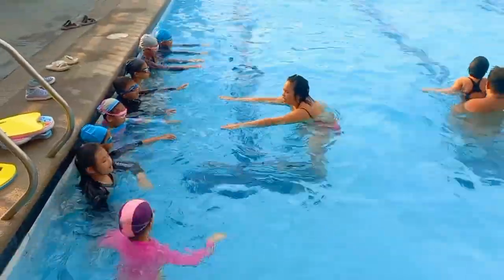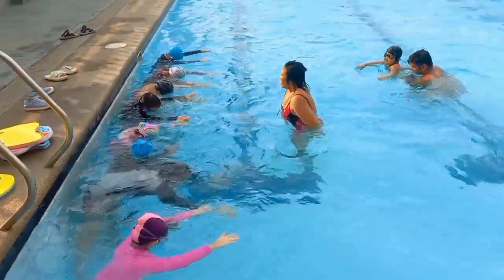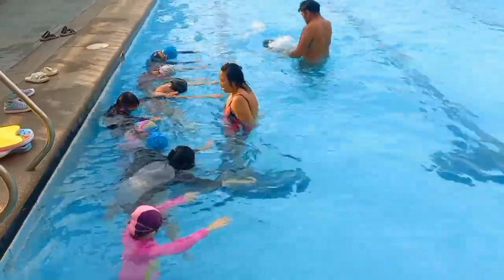Potpot's FIRST SWIMMING CLASS NEAR IN MANILA + EXTRA CURRICULAR FOR KIDS/Philippines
Hello mga mii's welcome back to my MomCy Nerie Vlogs💜 Along Manila na swimming lesson ba hanap niyo? for extra curricular para sa inyong mga bagets, bka ito na ang video na swak sa inyo😊 Sharing is caring